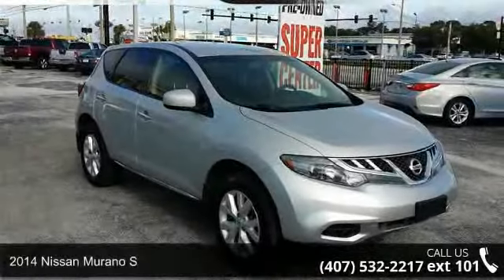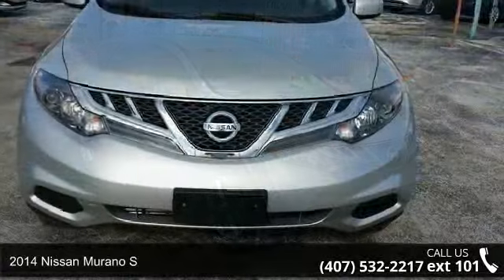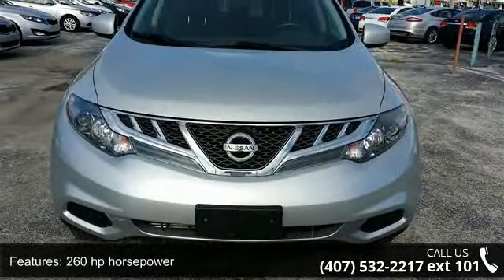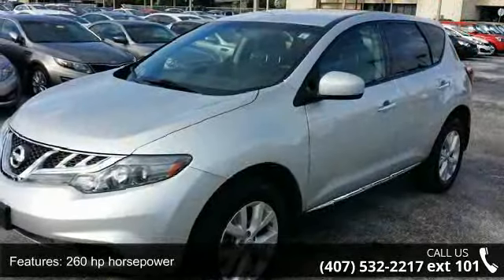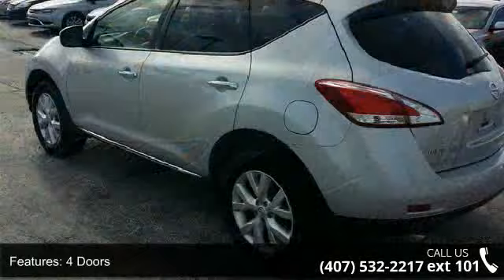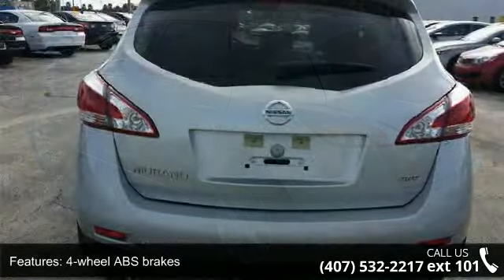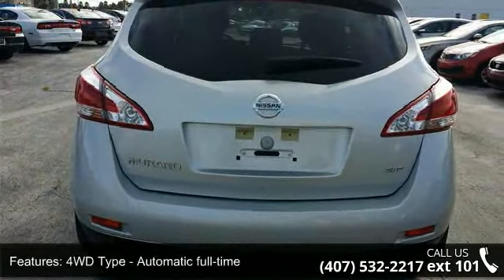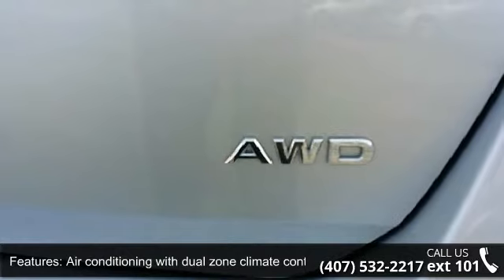2014 Nissan Murano S - Orlando KIA West - Orlando, FL 32808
Q-CERTIFIED 2yr/100,000 Mile Limited Powertrain, One Owner, Full Safety Inspection, FAST SERVICE, AWD, and Automatic Transmission. CVT with Xtronic and AWD. Tired of the same uninteresting drive? Well change up things with this fantastic 2014 Nissan Murano. Climb into this outstanding Nissan Murano, knowing that it will always get you where you need to go, on time, every time. Q-Certified Pre-Owned means you not only get the reassurance of up to a 2 yr/100,000 mile limited powertrain warranty, but also a 150-point inspection/reconditioning, 24/7 roadside assistance, trip-interruption services, rental car benefits, and a complete vehicle history report.